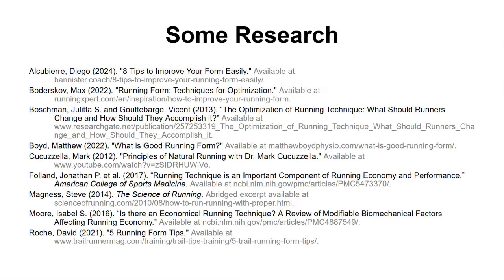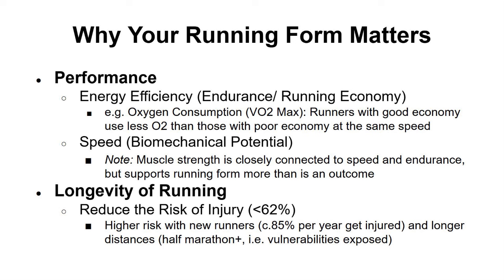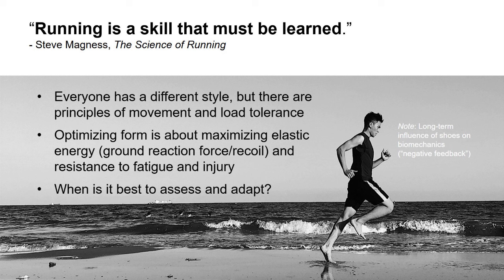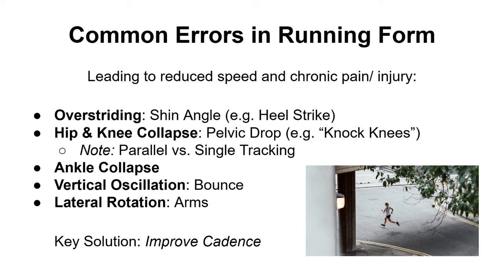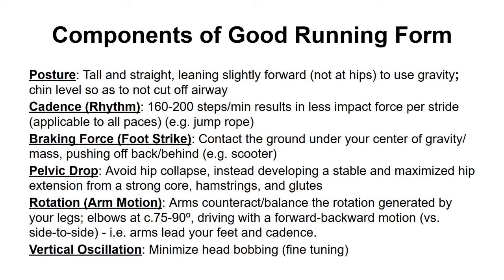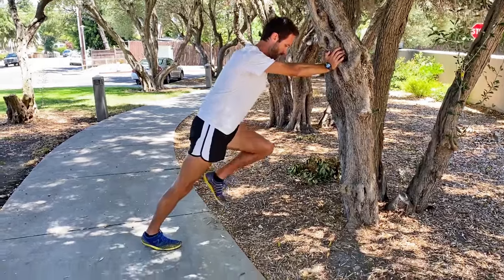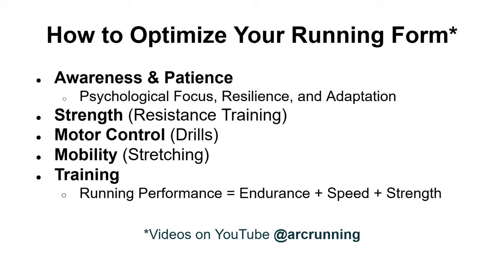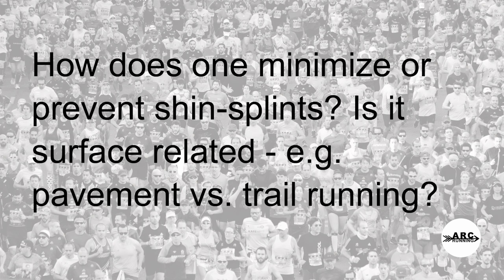Optimize Your Running Form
Want to run faster and farther with less effort, while also reducing the risk of injury?

While everyone has a different running style, the most common barriers to speed, endurance, and injury prevention are biomechanical vulnerabilities (i.e. poor running form). It does not have to stay that way, however. With learning and guidance, you can improve your form to not only lower the risk of injury, but improve your pace potential. Join Joshua Grubb, a 31-year runner and 13-year coach, to learn how you can start today.

If you want direct, one-on-one guidance, such as to discuss completing a running form analysis, connect with Joshua via a FREE virtual consultation

0:00 - Introduction
0:21 - Some Research
0:51 - Why Running Form Matters
3:29  - Running is a Skill
6:13  - Common Errors in Running Form
8:21 - Case Study 1
9:31 - Components of Good Running Form
11:51 - Case Study 2 (Analysis Example)
17:47 - Barriers to Changing Running Form
19:37 - How to Optimize Your Running Form
22:08 - FREE Resources
22:30 - Q&A: Pain caused by overpronation?
23:13 - Q&A: Signs of single-track running?
24:08 - Q&A: How to minimize shin splints?
26:42 - Q&A: HR Zone Training reliability?
27:08 - Q&A: Negative impacts of form correction?
27:43  - Q&A: How to increase speed?

Workshop originally hosted on 21 July, 2024